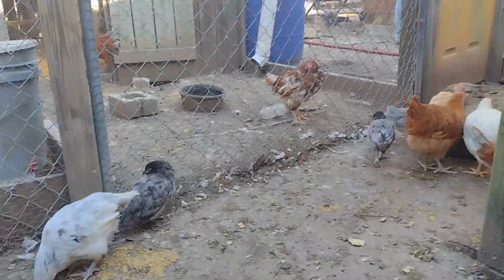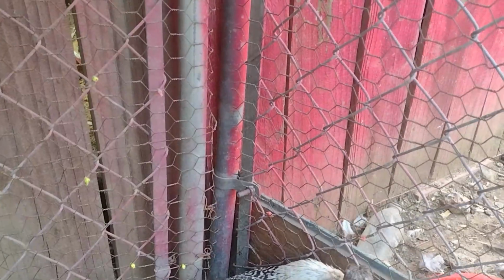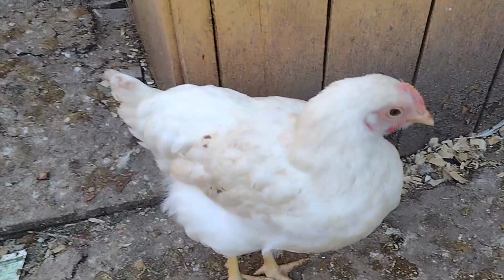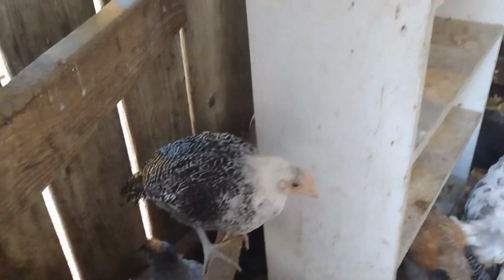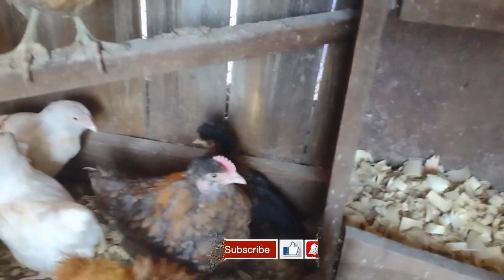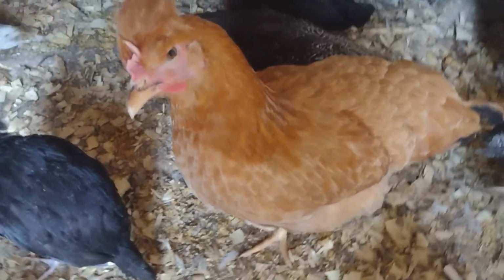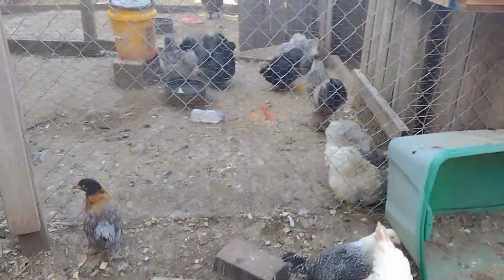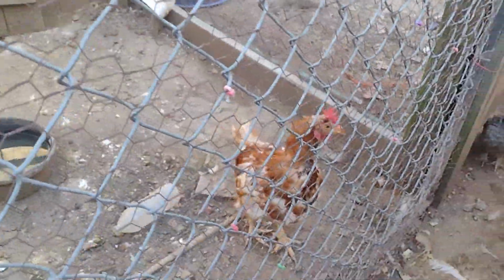Baby Chicks March 3, 2024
Quick video of my teenager chicks. They are growing out pretty well.

⏱️⏱️Chapters⏱️⏱️
00:00 Deathlayer chick in the corner
00:40 The babies are putting themselves into bed
00:50 Appenzeller chick in the corner

➤➤Chickens Supplies

Transcript:
So I haven’t done this in a while that I'm kind of sitting out here enjoying in my teenagers, these are all my teenagers that I just moved out of my brooder barn and I thought I'd show everybody that back there in the very corner is a death layer poet. Oops, sorry. A death layer. Pull it right in the back. That's a death layer there.

But I think that's a rooster. Thank God I need a cockerel really bad. Let's have a little pull it right here. You can see her feathers there on her back and then here's these babies in here. These guys are starting to get ready for bed. There's another death layer. There's an Americana. So you see everybody starting to get ready for bed.

There's one of my Appenzellers, right there in the corner.

Somebody. So I got turkey and babies, too. It's all kinds of babies out here today. These guys are almost old enough to put in the adult barns. This is why I did this barn before I put them in the adults. And usually I sell out of this barn. All of these guys. And then there's my silkies, my blue silkies is over there, and you got my Houdans over here. And this is kind of I've got this cockerel right here. He's had a bad leg. There's nothing on it. But I think he fell and hurt it. And then I've got two, three hens in with him.